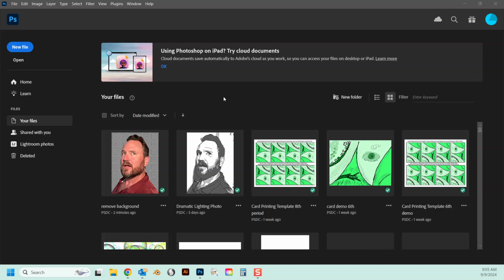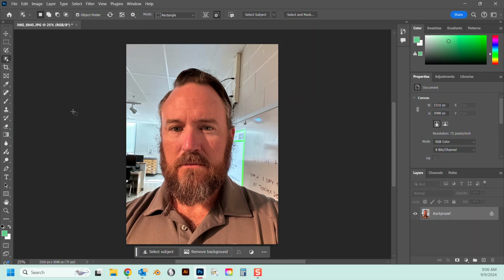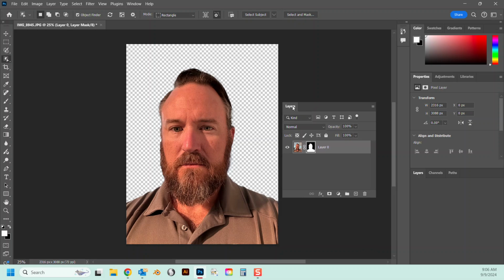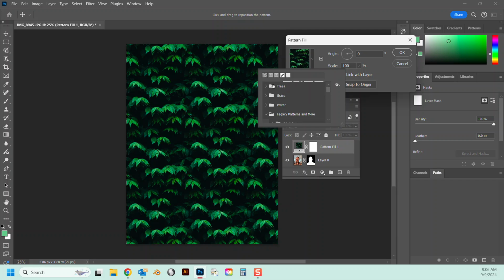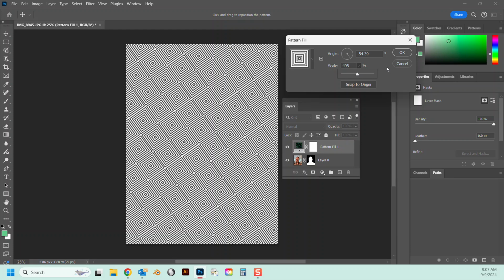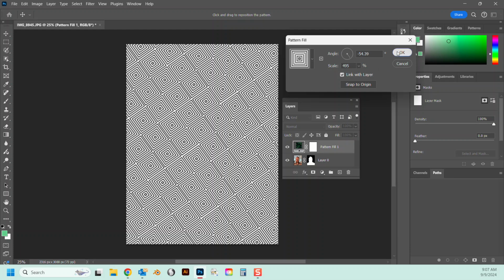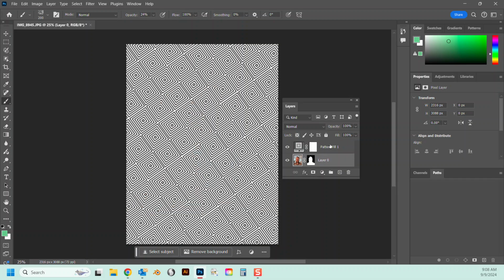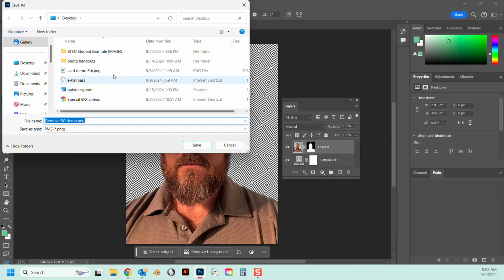Remove background video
Mr. Hatchl demonstrates how to remove the background from your Dramatic Lighting photos using the Object Selection Tool (W).  We then replace the background with a Pattern using Adjustment / Fill layers.